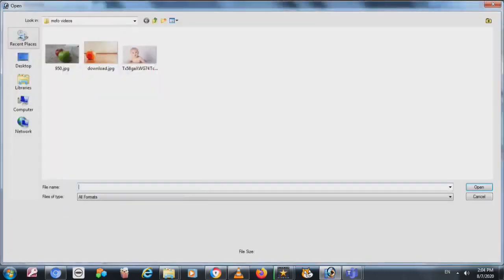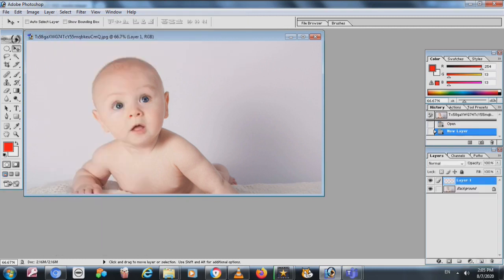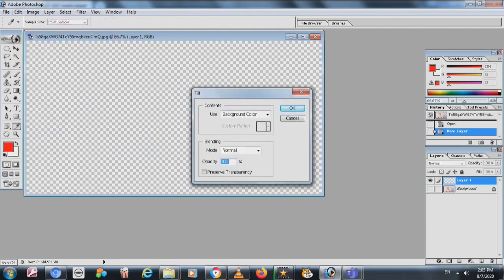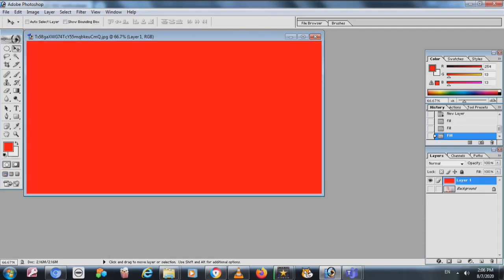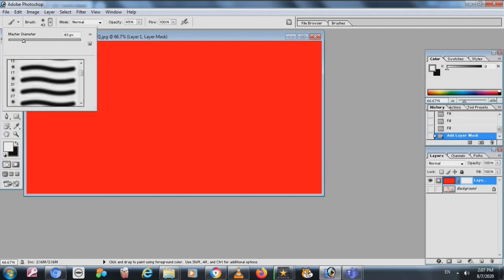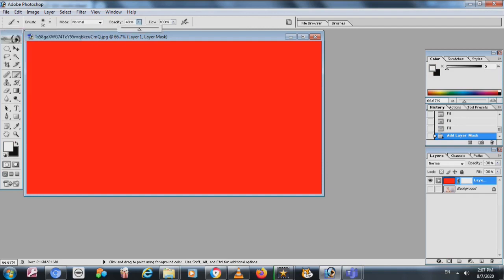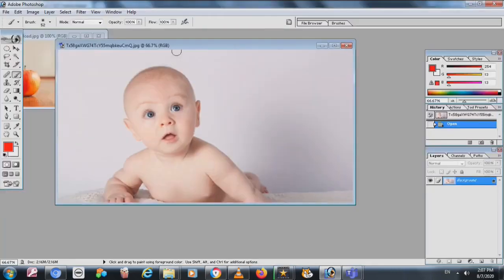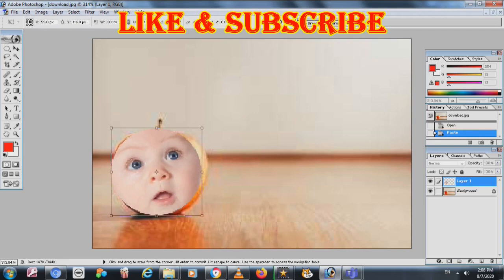How to use Photoshop layer masks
You will learn the basics of working with Layer Masks in this Photoshop tutorial at a beginners pace. Colin Smith shows you exactly how Photoshop Layer masks work. Learn fundamentals, then see it in practice and learn lots of tips. Even experienced users will learn something new.